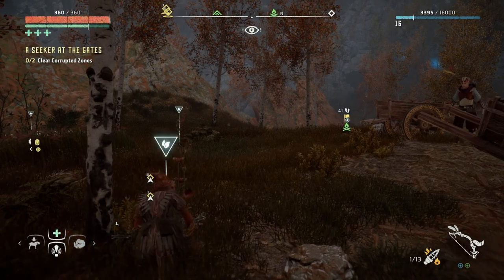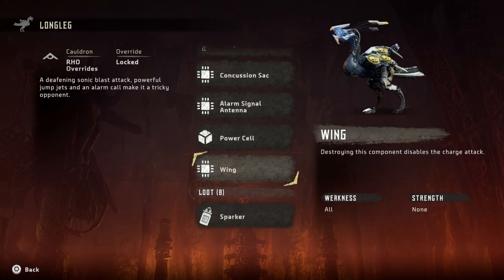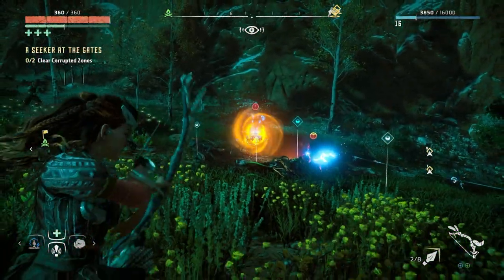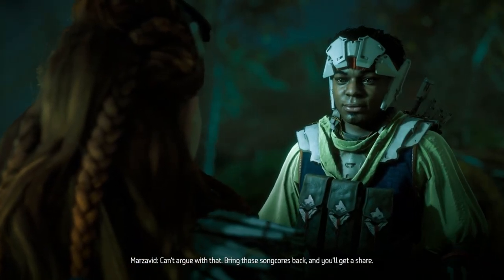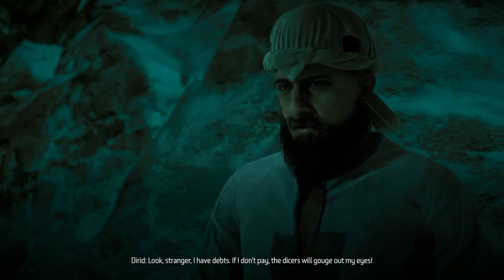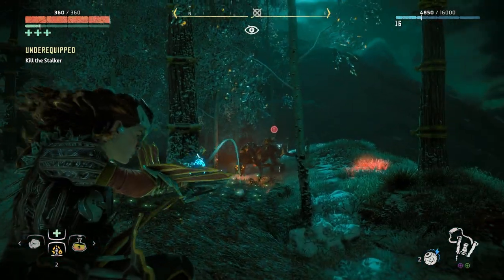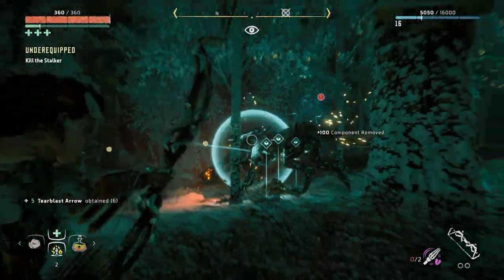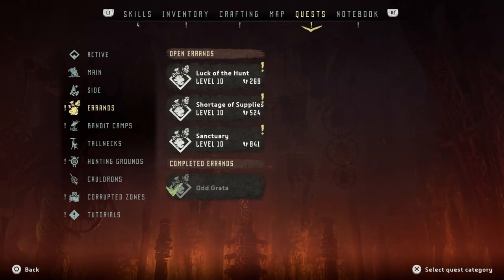Horizon Zero Dawn Let's Play ULTRA HARD Pt 13 Side Quest: Underequipped | PS5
- Side Quest: Underequipped

00:00:00 - Intro/Recap
00:01:45 - Gameplay
00:03:22 - Marzavid
00:03:57 - Side Quest: Underequipped | Gameplay
00:08:33 - Marzavid
00:09:10 - Gameplay
00:13:00 - Talking to Dirid
00:13:23 - Gameplay
00:18:21 - Dirid
00:20:00 - Marzavid
00:20:23 - Wrap Up/Outro